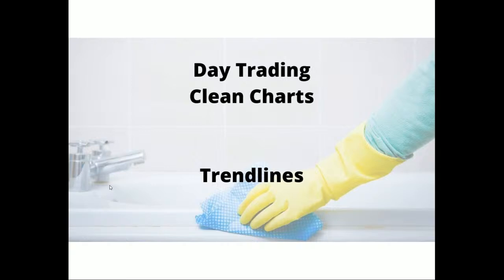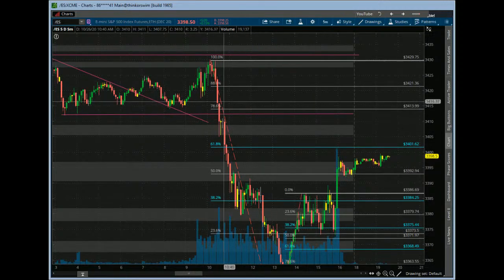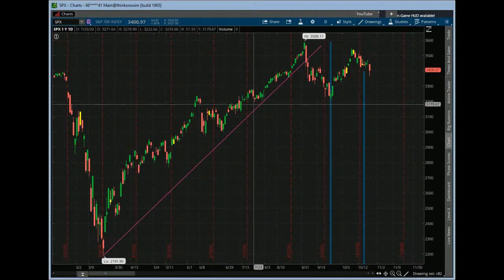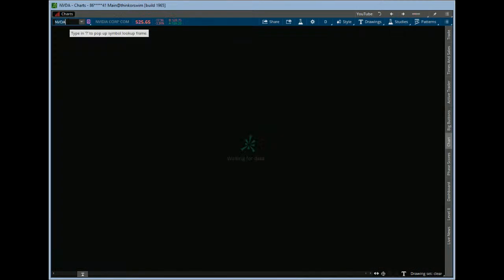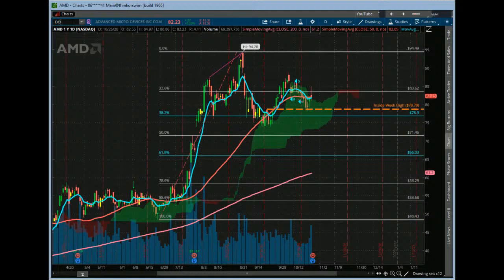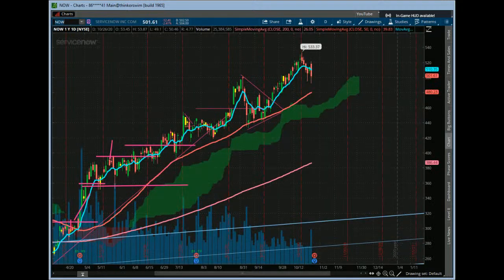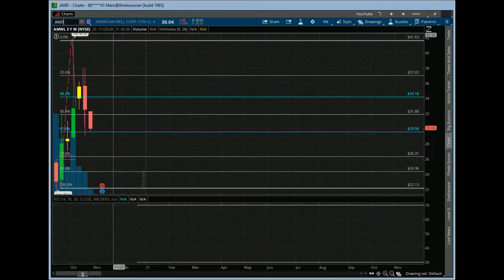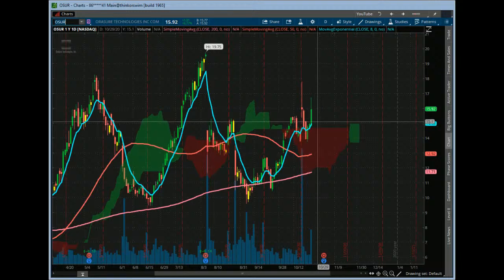Day Trading Clean Charts: Trendlines